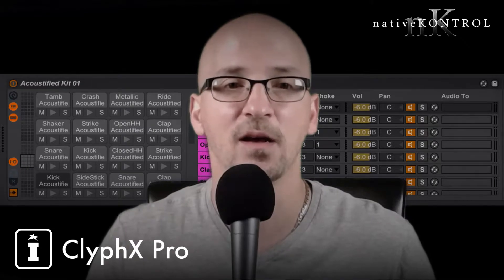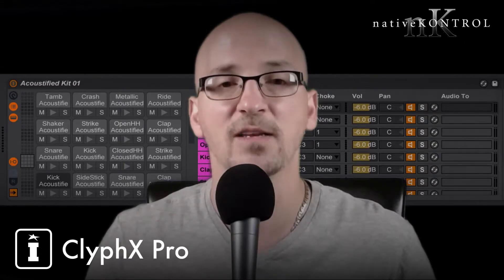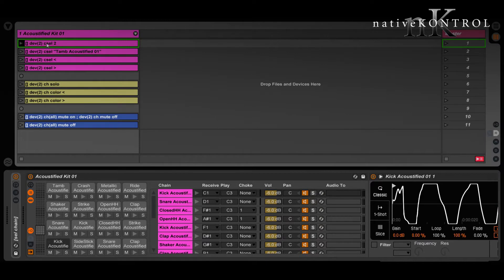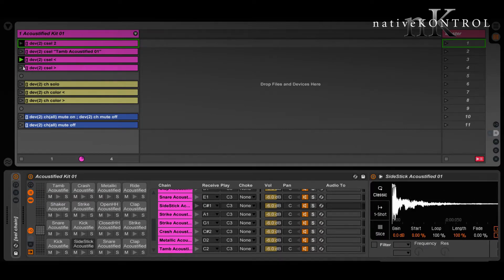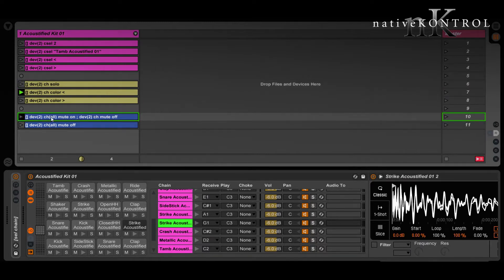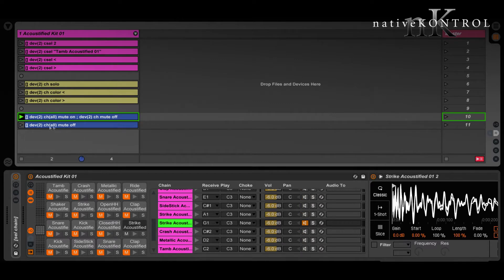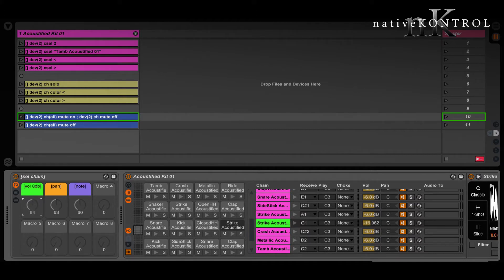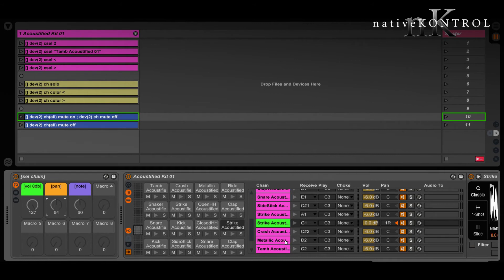ClyphX Pro - Q&A with Stray - Working with Chains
This weeks Q&A from Stray for ClyphX Pro focuses on how you can interact with Chains, both via actions and a Macrobat Rack. The question asked is a

"Can i use ClyphX Pro to select a specific chain in a rack based on number name or color. And then Solo only that chain or have all chains muted and unmute the selected chain."

Of course ClyphX Pro can handle this so to demonstrate Stray shows how with a drum rack you can achieve this with specific chains, a range of chains or all chains!

There's so much you can achieve with ClyphX Pro, dive in and watch the series of Q&A and walkthrough videos available.